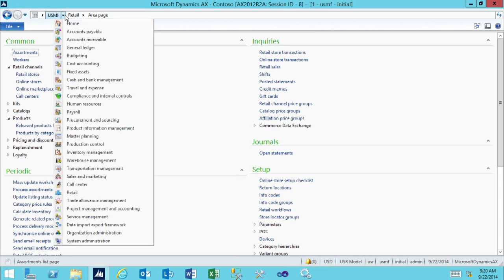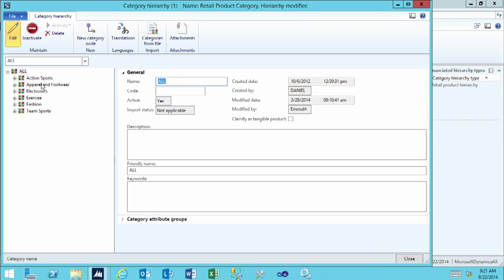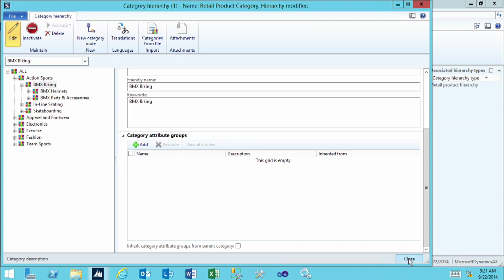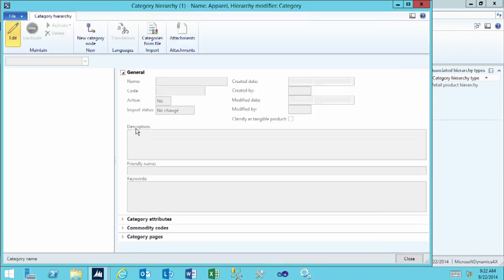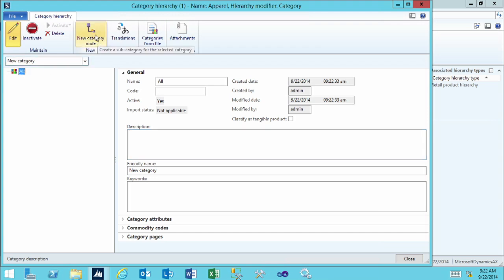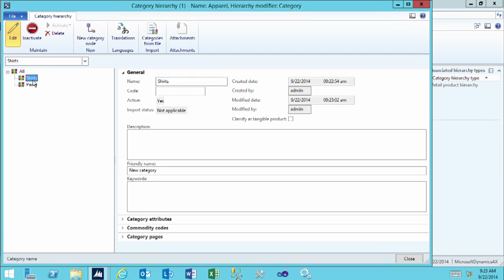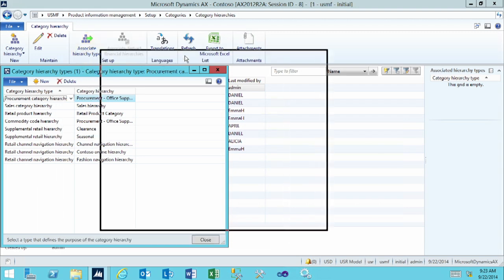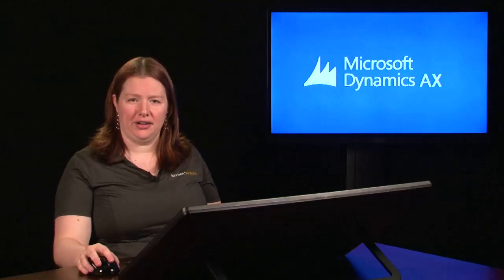012 80648AE 02 PH